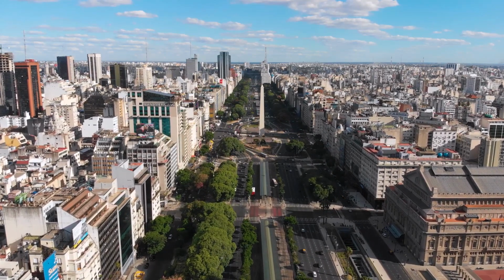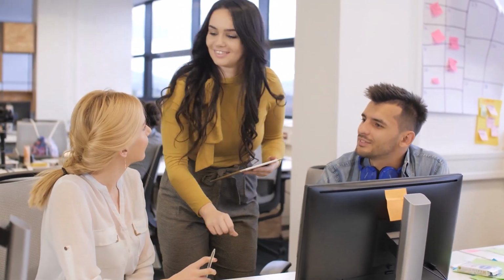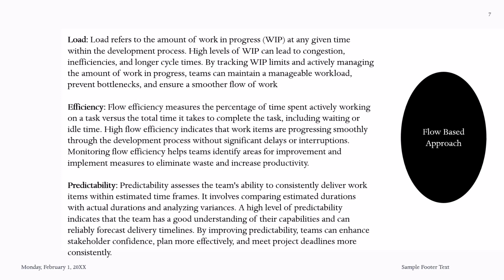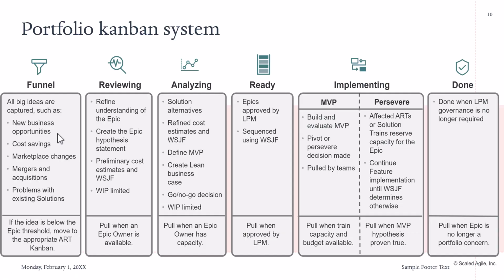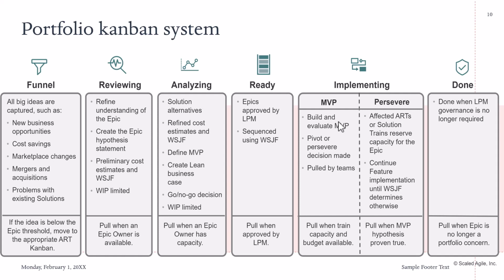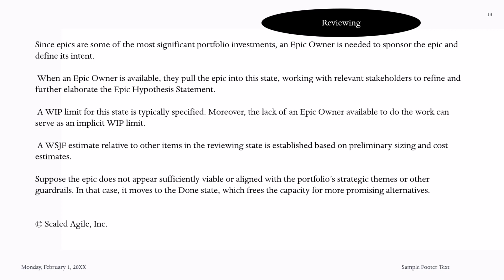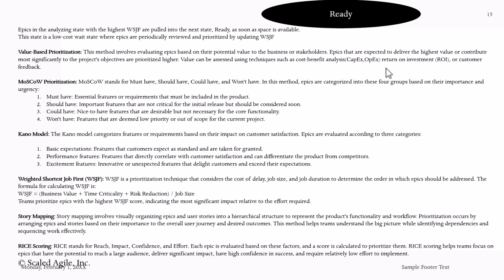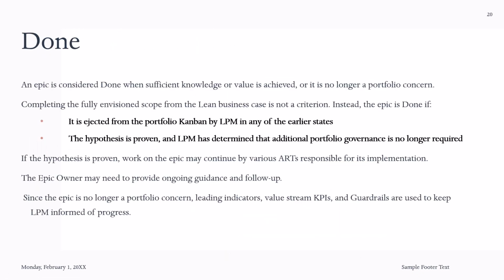AbutechResolved_Sailing Through Portfolio Backlog Insights